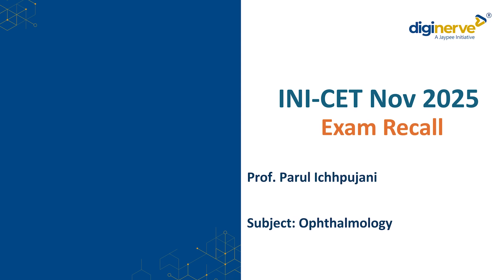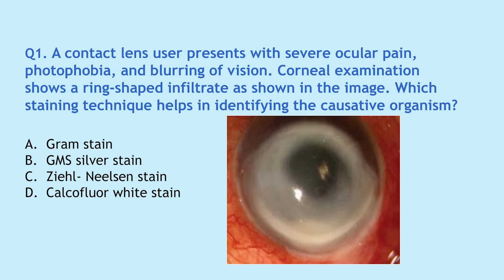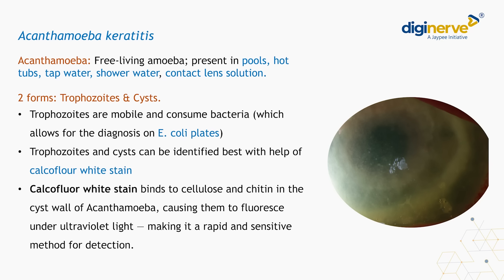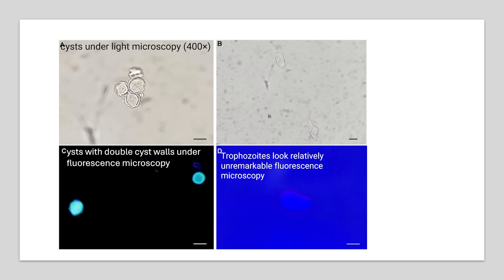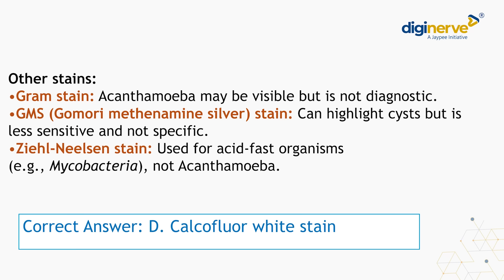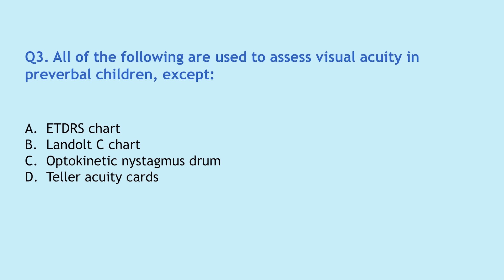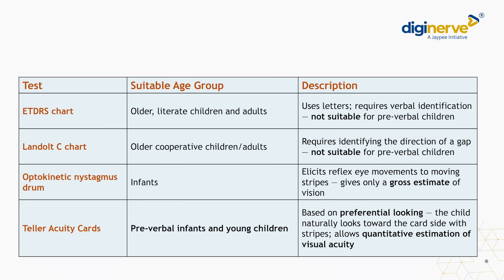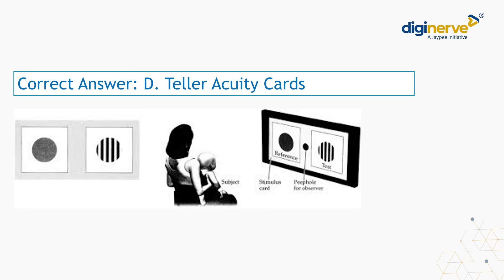INI-CET 2025 Opthalmology Recall with Dr Parul Ichhpujani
Join Dr Parul Ichhpujani for an in-depth Opthalmology recall discussion of INI-CET Nov 2025, covering tricky MCQs and high-yield topics that appeared in the exam.

Perfect for those targeting INI-CET May 2026 or NEET PG 2026.